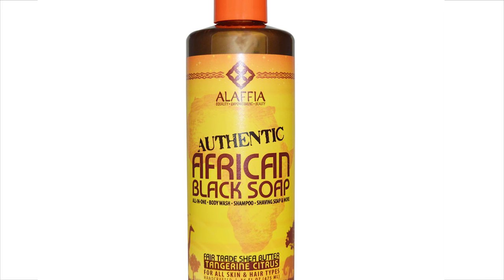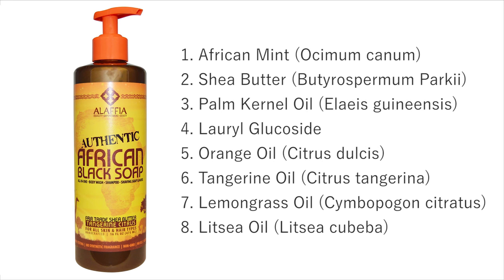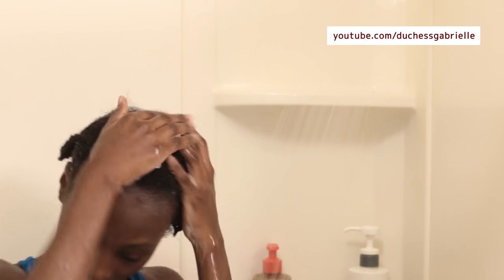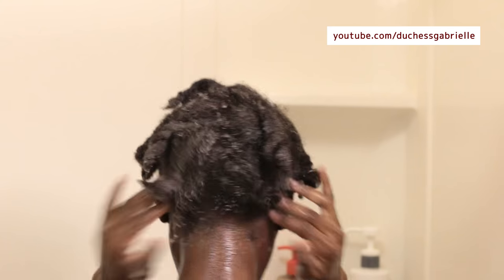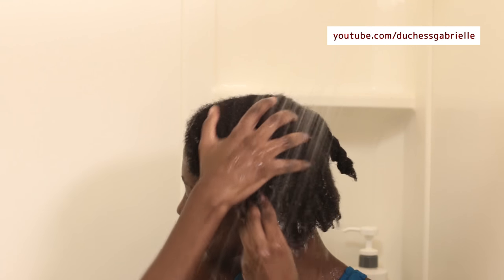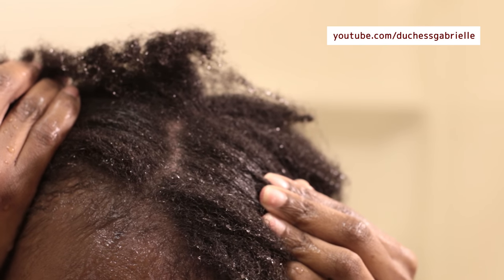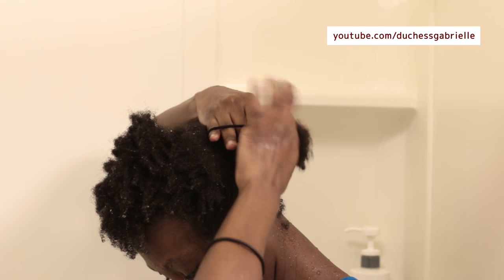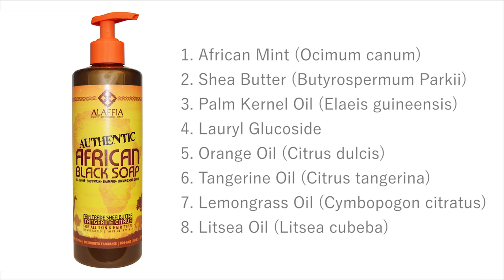Alaffia African Black Soap for Natural Hair Review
Reviewing Alaffia African black soap shampoo for natural hair. It's a YES! from me :-)
Sidenotes: goo.gl/49WxWU